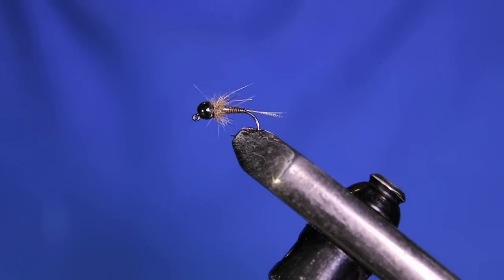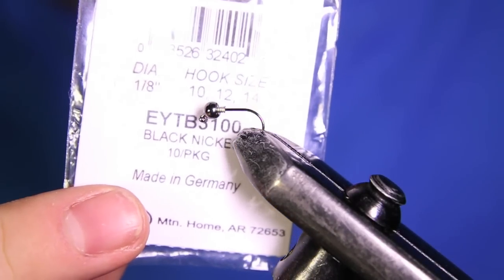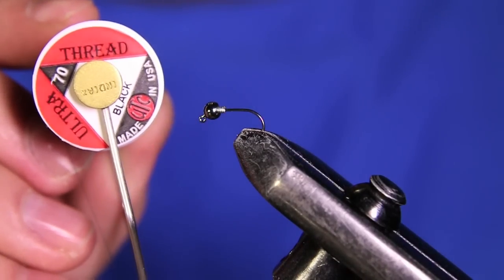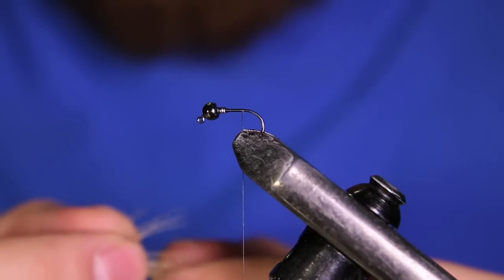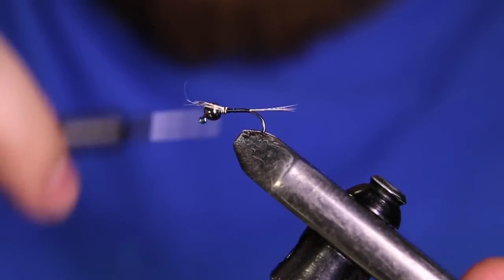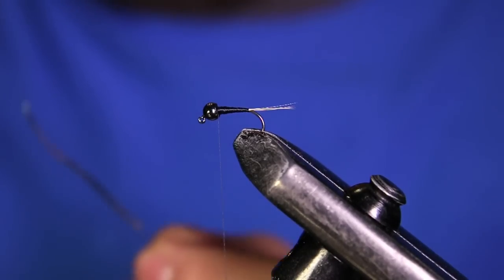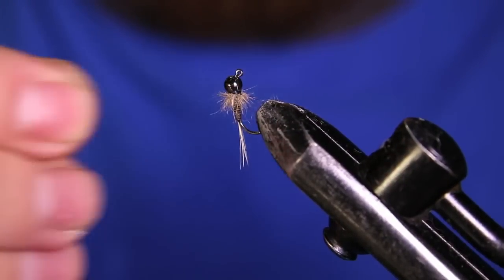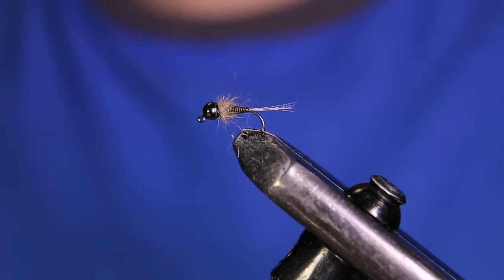Quill Body Euro Nymph Fly Tying Tutorial | The Fly Fiend.